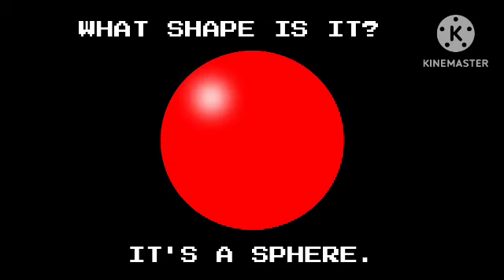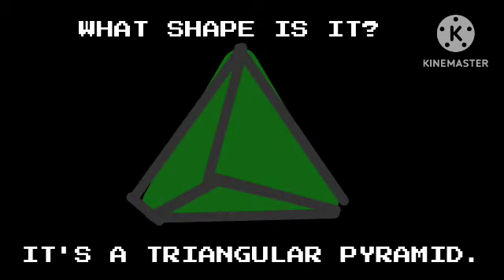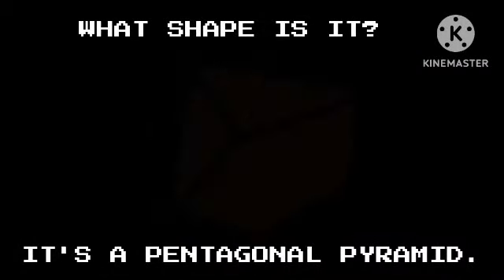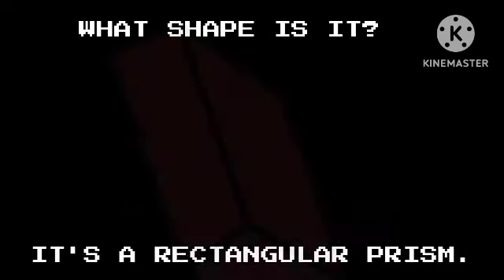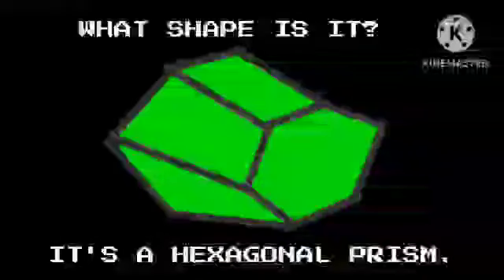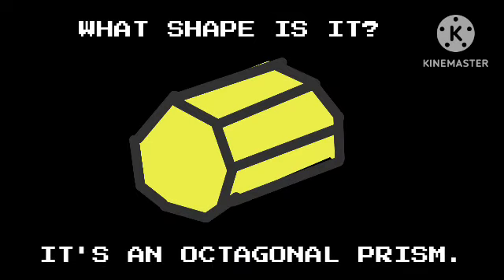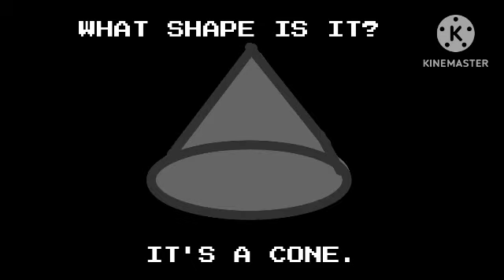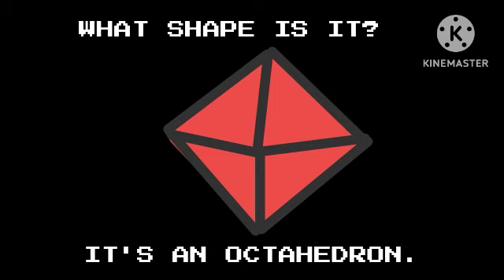What Shape Is It? 2 - 3D Shapes - @TheKidsPictureShow (New 2024)